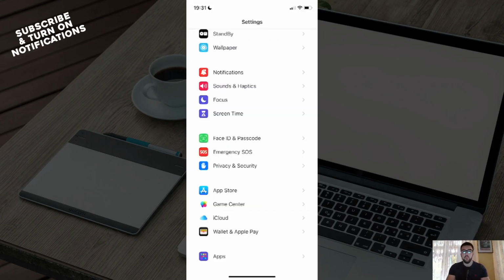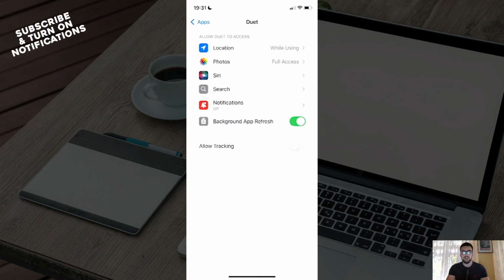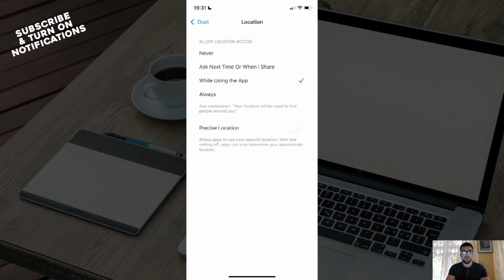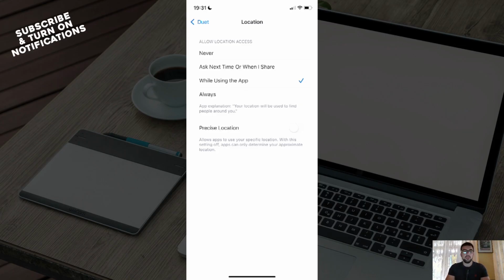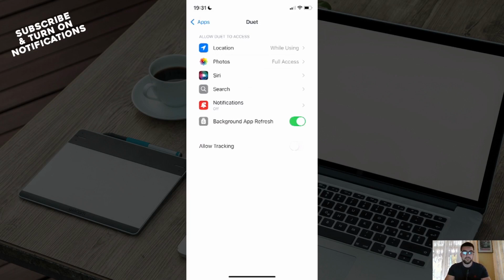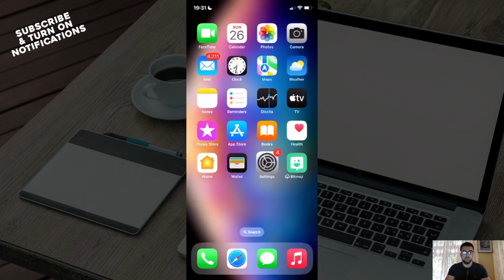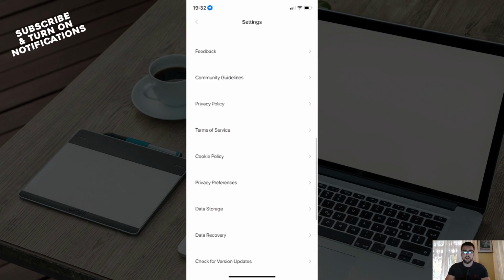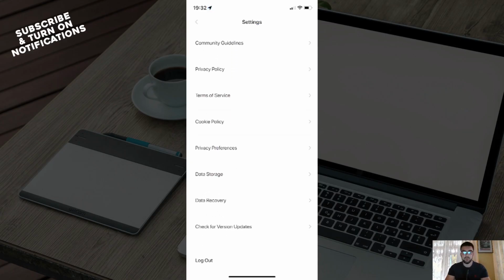How To Fix Duet Dating App Location Problem (Quick Tutorial)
In this video I will show you How To Fix Duet Dating App Location Problem. It would be good if you watch the video until the end so that you don't miss important steps.